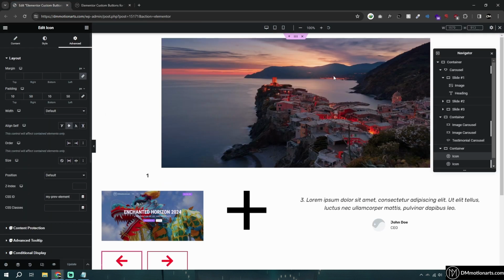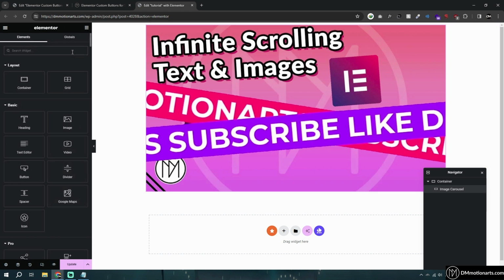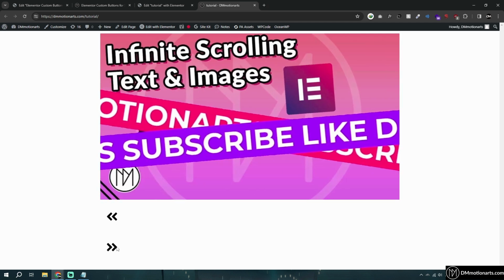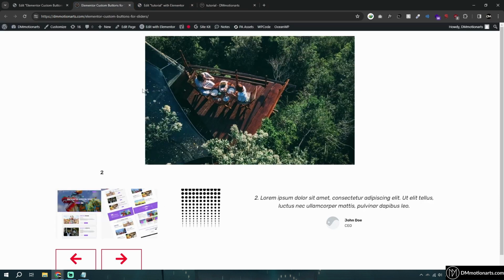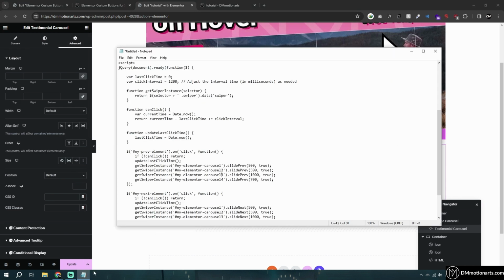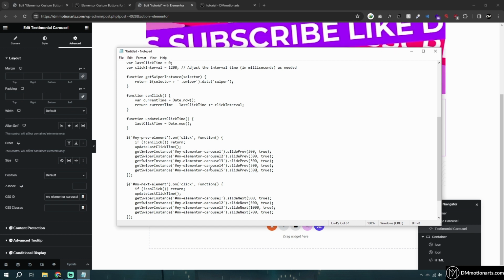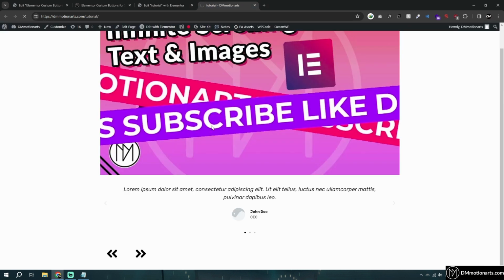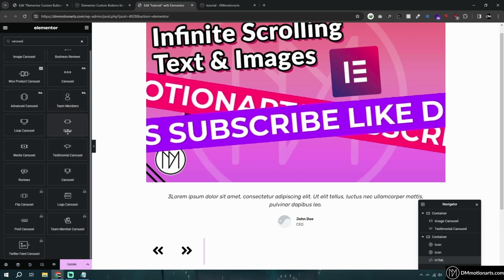Custom Remote Arrow for Multiple Carousels - Elementor Wordpress Tutorial